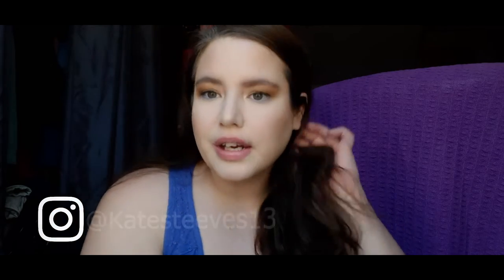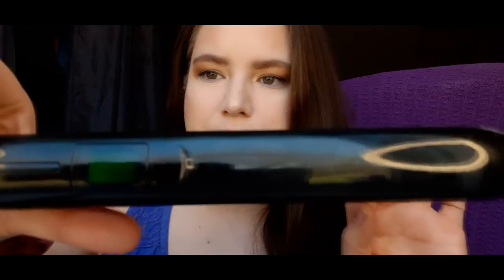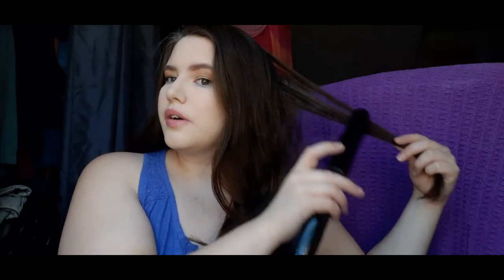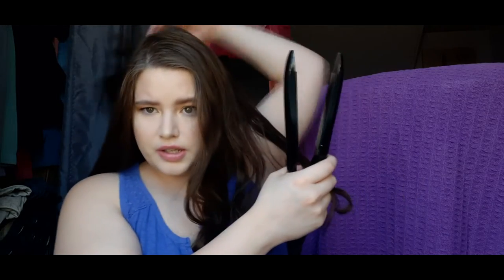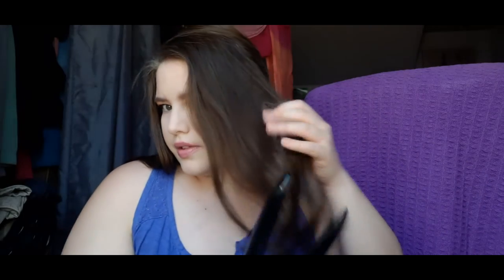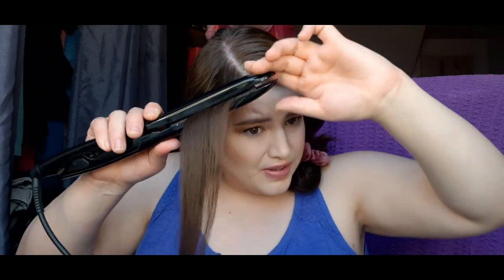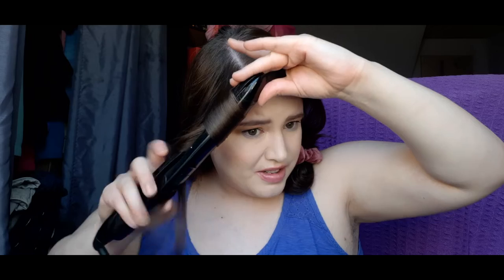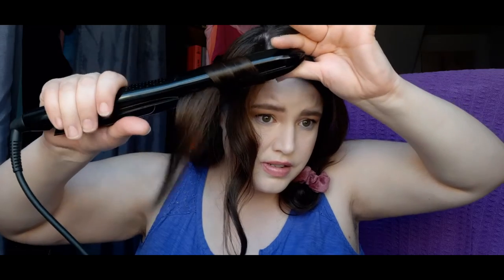First impressions of amazon curling iron/ hair straightener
Curling iron/ Hair straightener

Heat tamer spray

Hair Spray